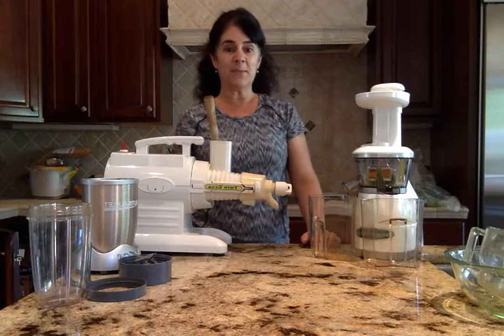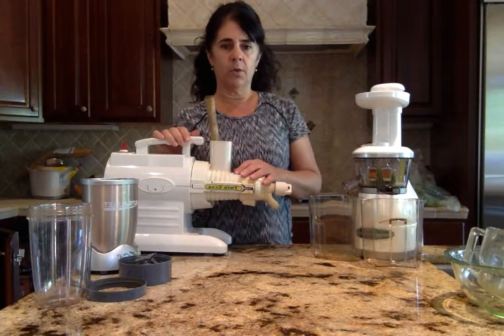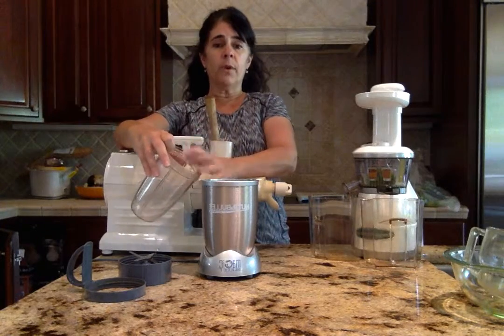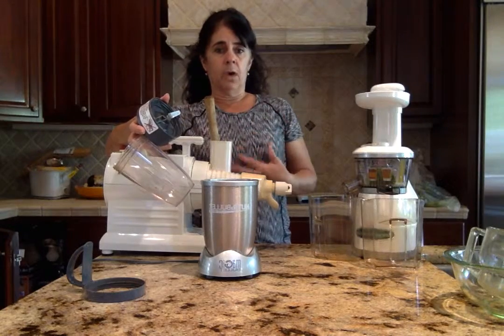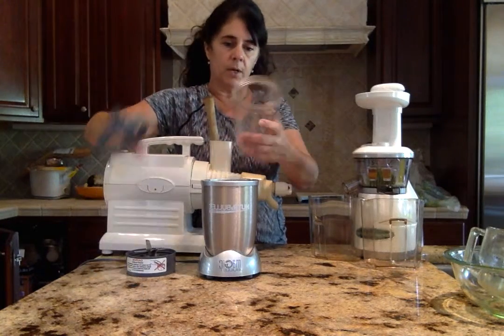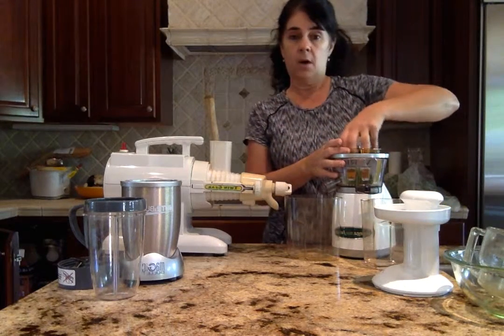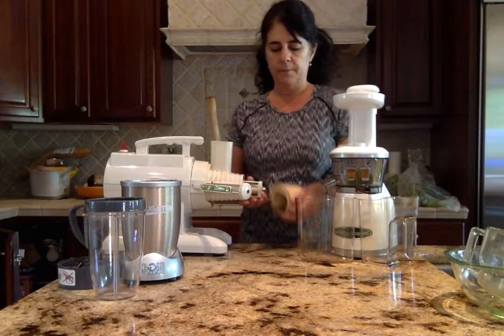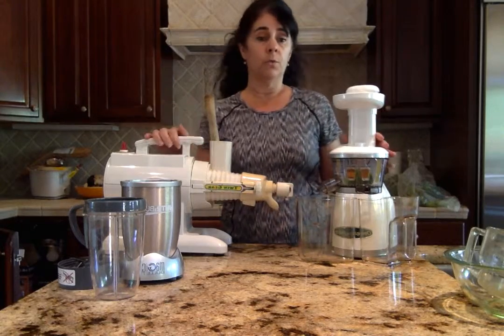Wellness By Dessa - A Holistic Natural Approach to Well-Being - Juicing vs. Blending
Wellness By Dessa - Juicing vs. Blending.

Today we are talking about the benefits of both juicing and blending,  what the differences are and why you should incorporate both into your healthy lifestyle.   Also, I compare two different juicers using different technology and the price points on both.